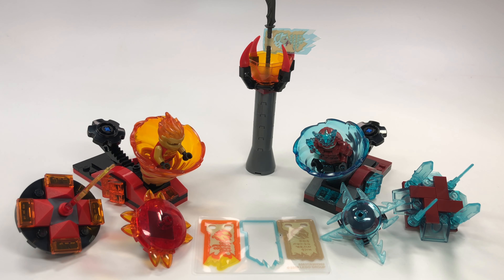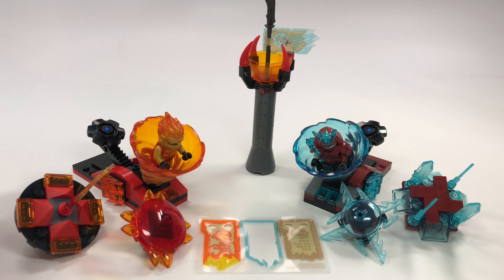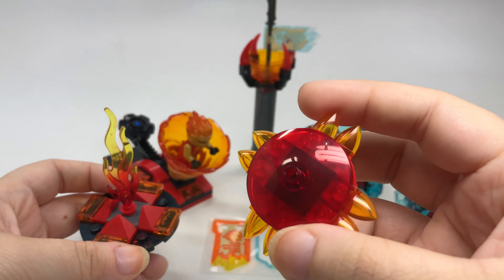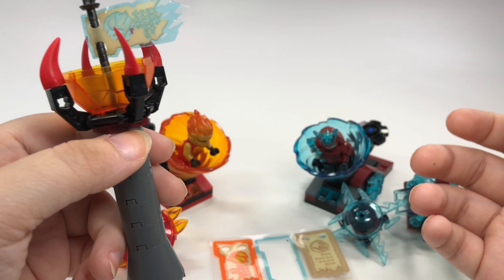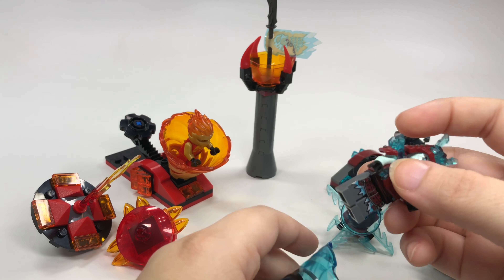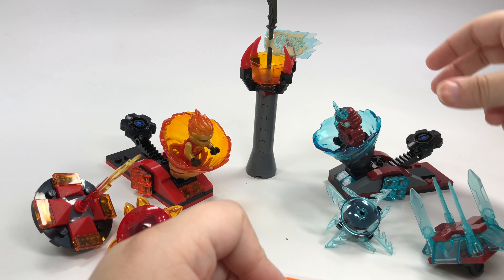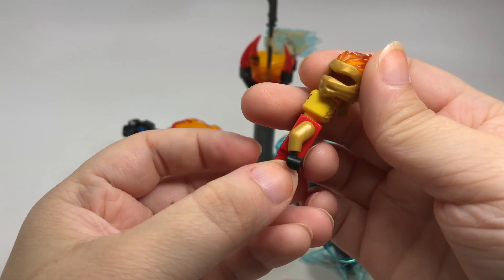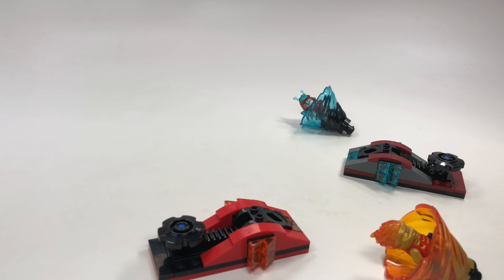LEGO Ninjago Spinjitzu Slam Kai vs Samurai 70684 Review & Demo